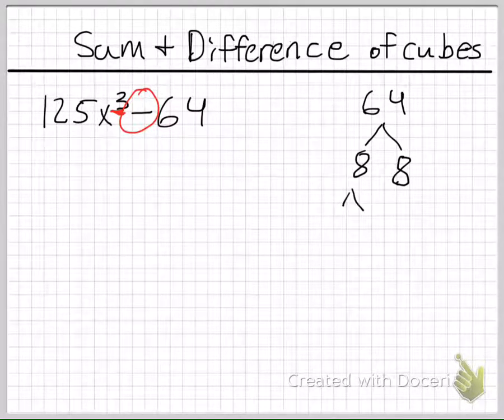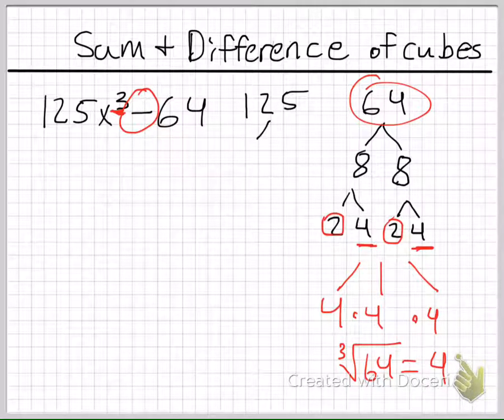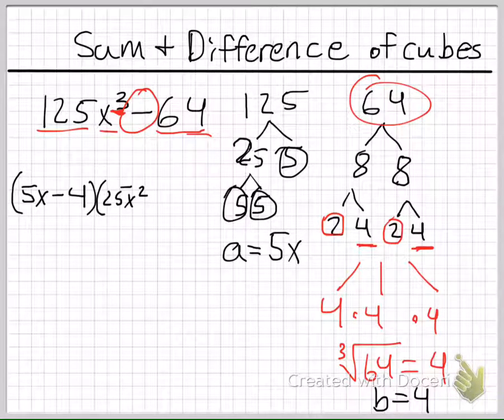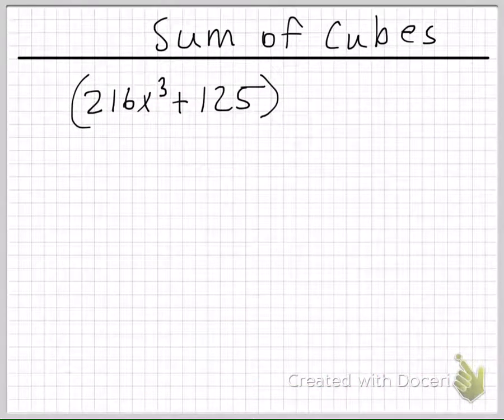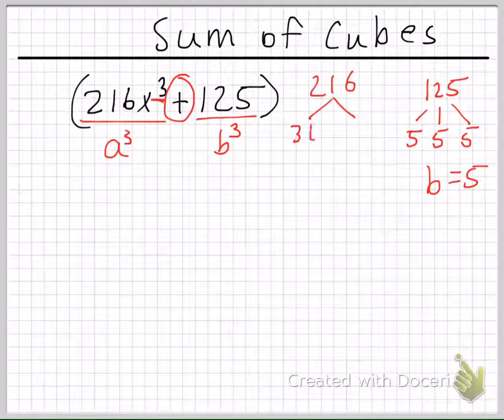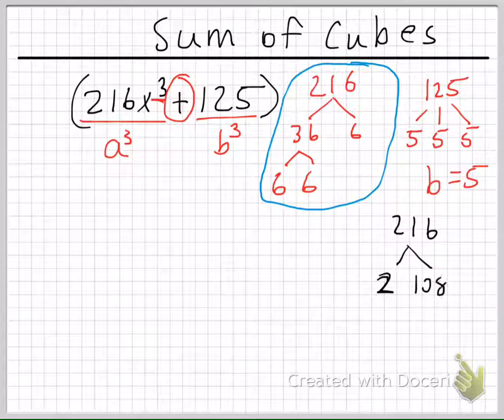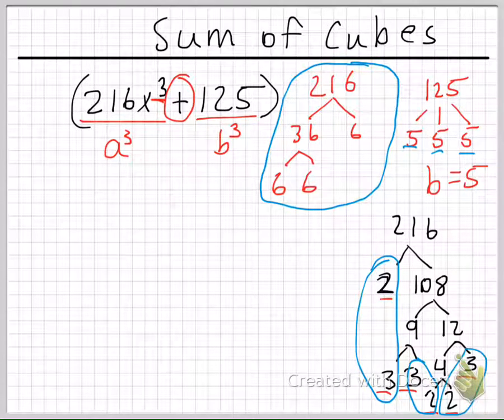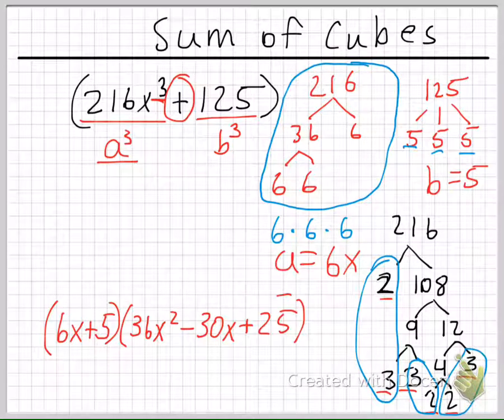ALGEBRA 2 Sum and Difference of Cubes 11-6-17